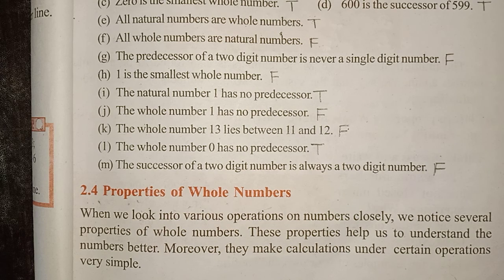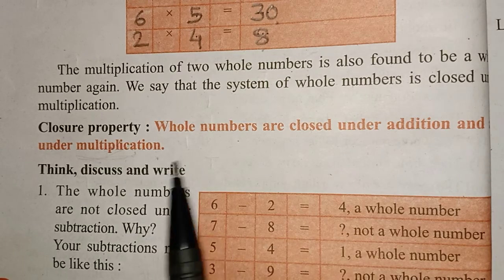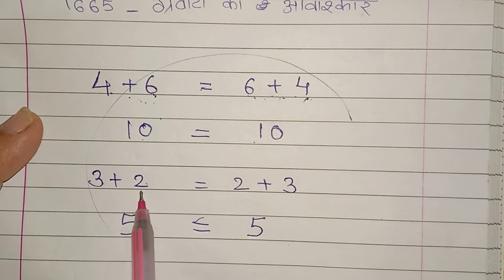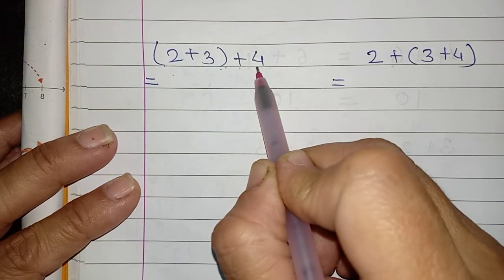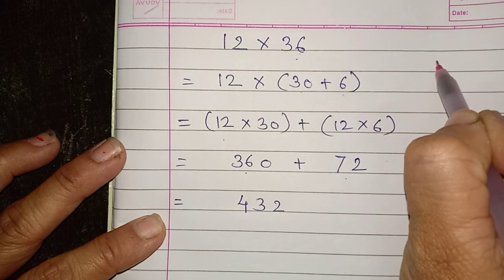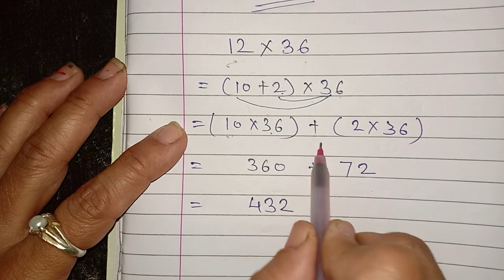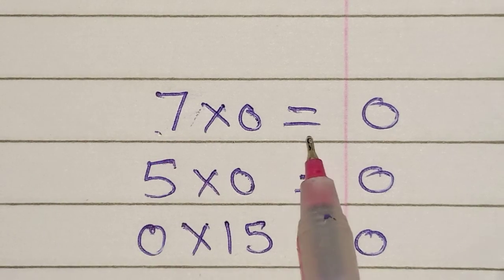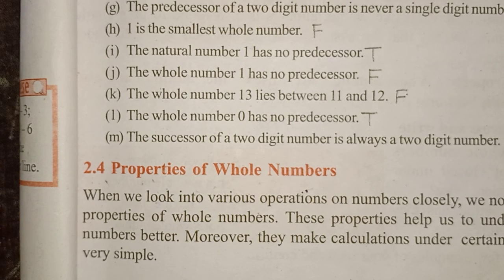NCERT STD 6 WHOLE NUMBERS (Properties)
Explanation of properties of whole numbers that is closure ,commutative, associative and distributive property also additive identity and multiplicative identity